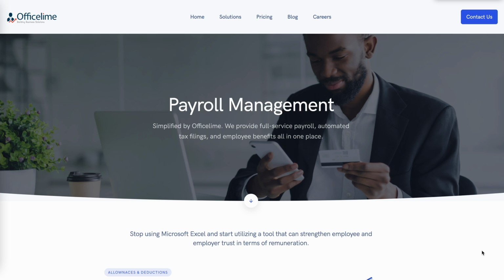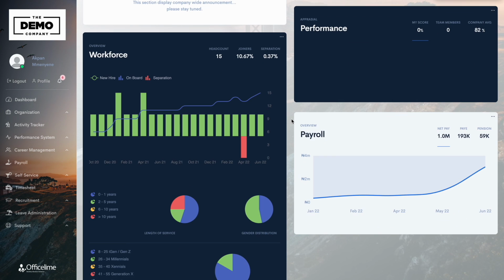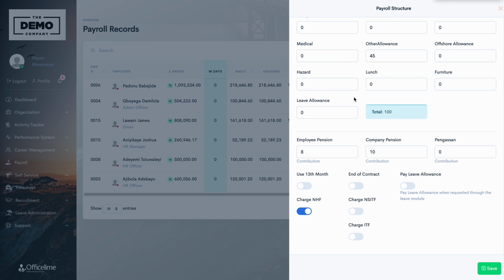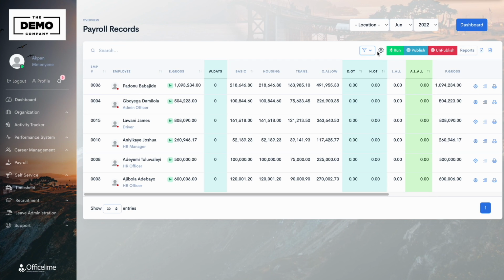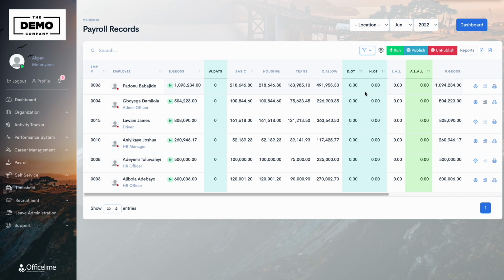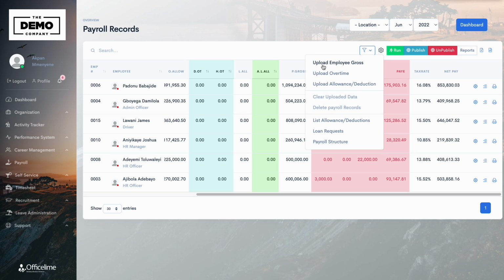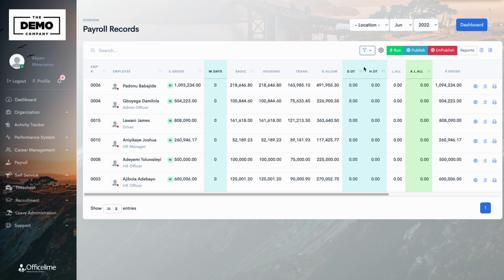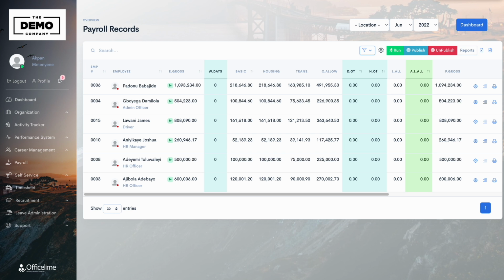Officelime Payroll Management Software Demo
Stop using Microsoft Excel and start utilizing a tool that can strengthen employee and employer trust in terms of remuneration.

Set up multiple allowances or deductions and tailor them to your specific needs.

You might also specify whether you want them taxed or prorated based on the employee's start date.

Timeline
01:11 - Introduction
01:46 - Dashboard
03:55 - Payroll Setup
07:45 - Running the payroll

Employee Self-Service
Allow employees to easily have access to their salary slip, and apply for loan. No need to disturb the HR department.

Payroll Variance
Save time and avoid errors. Our payroll system allow you to view payroll records of current and previous transactions to avoid errors

Reports
Our Payroll reports provide a high-level overview of your budget, taxes, workers compensation and other payroll data.

Easily generate bank schedule for payment of employees, governments agencies (PAYE), Pension Fund Administrator, NHF etc